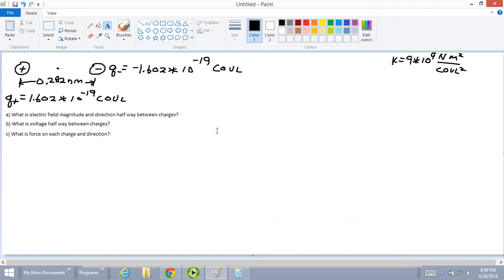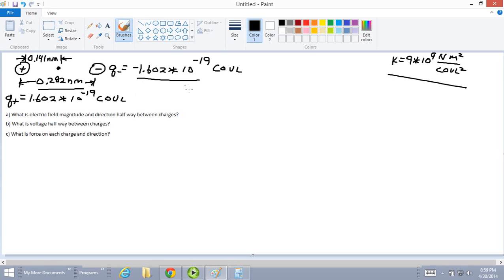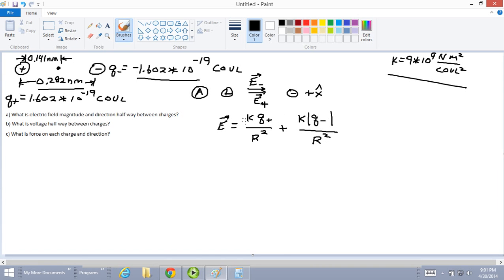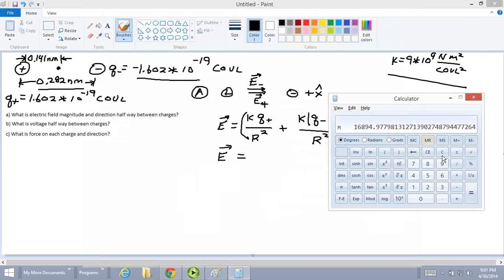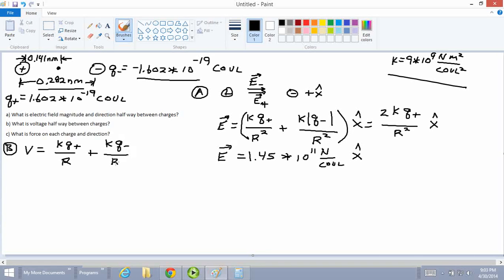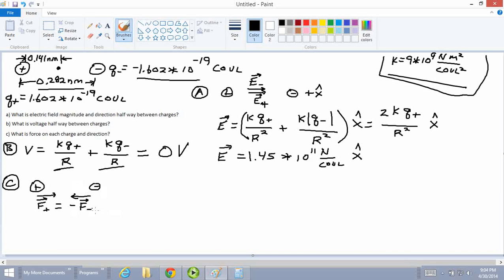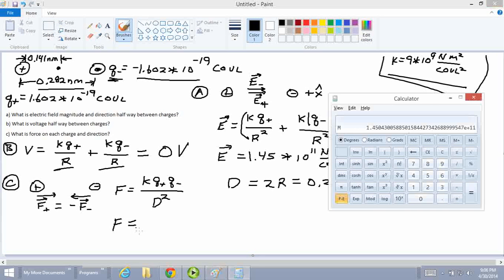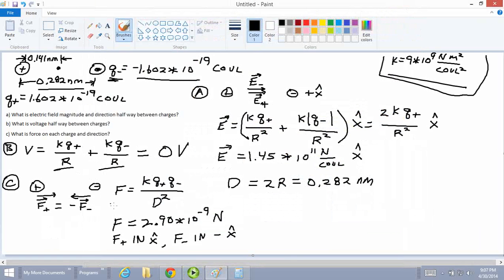electrostatics 2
College Physics 2 solved problems